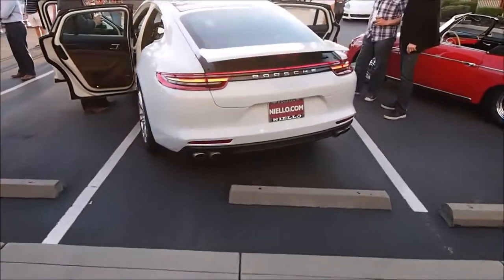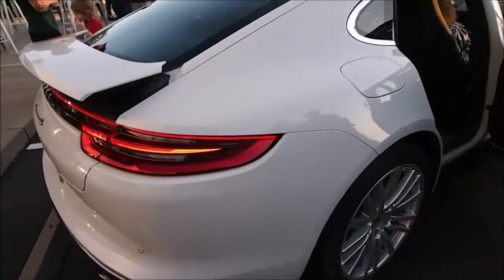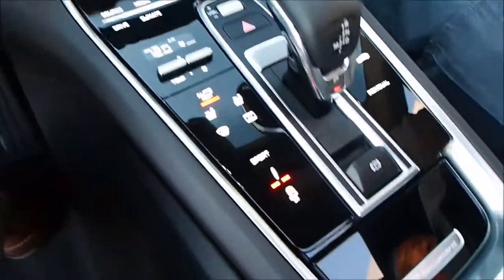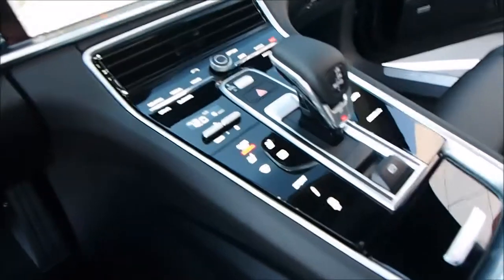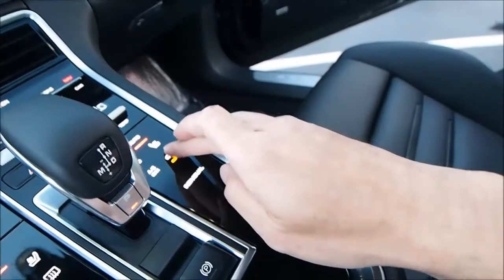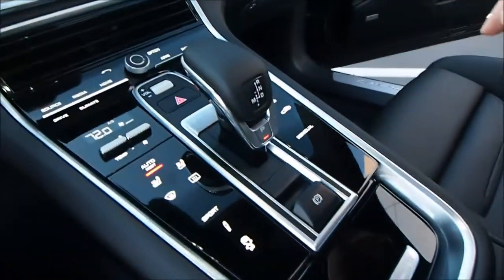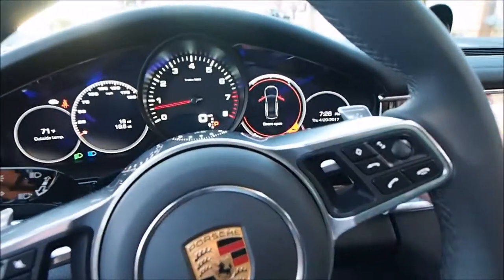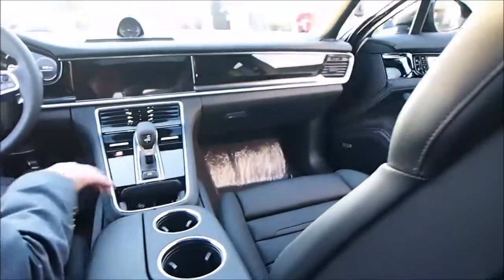Porsche Panamera Unveiling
Thank you to Niello Porsche for inviting me to the Panamera reveal.
Camera: GoPro 4 and Olympus Pen
Edit: Movie Maker
Music